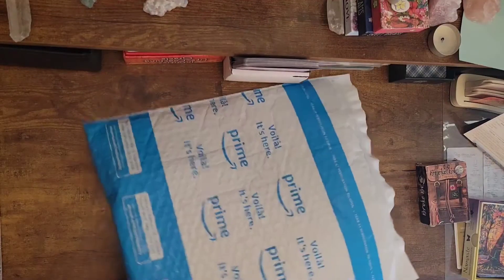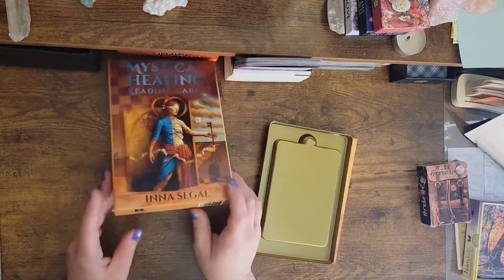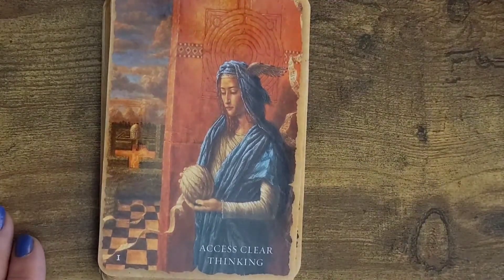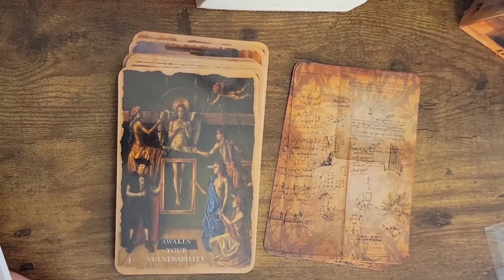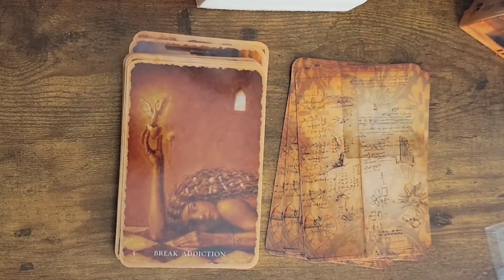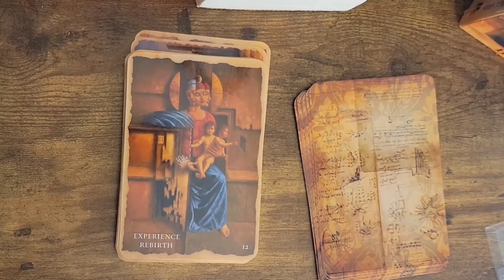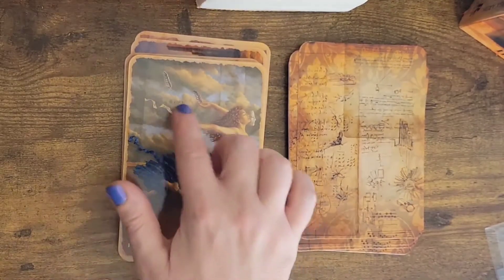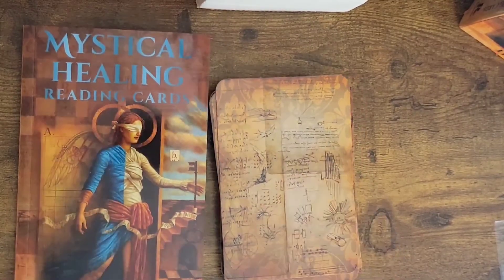Mystical Healing Reading Cards "Unboxing"